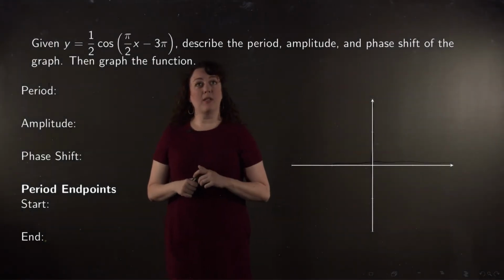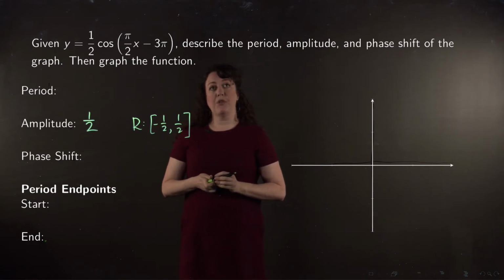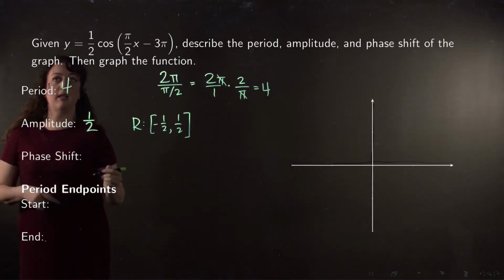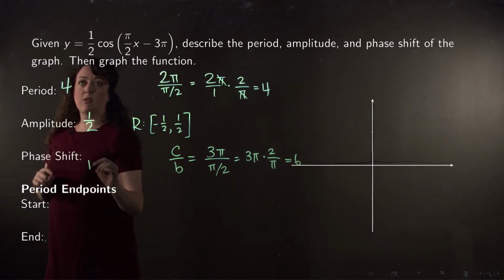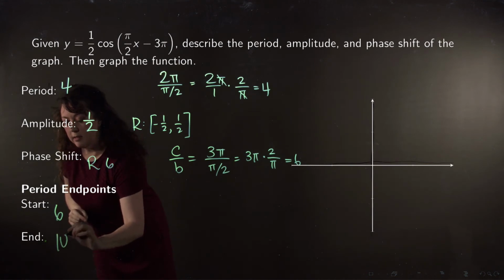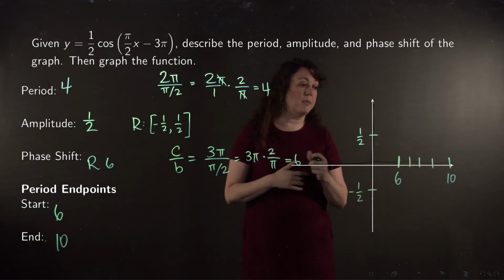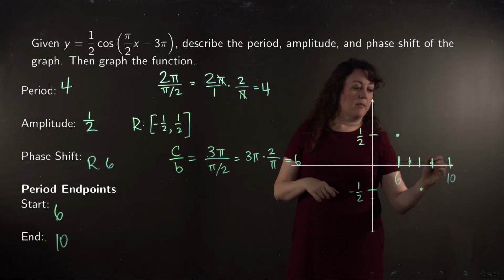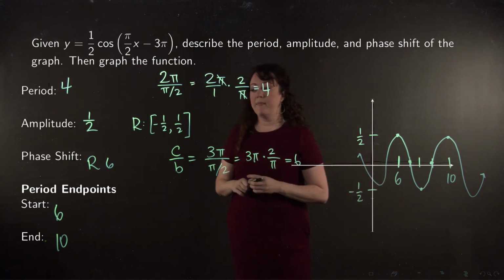WIR5 20B M150 V15